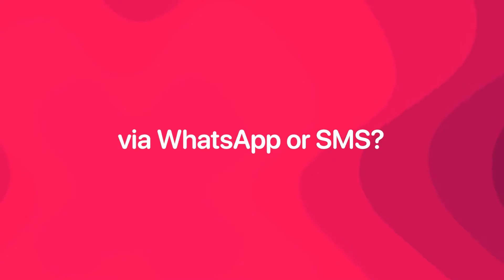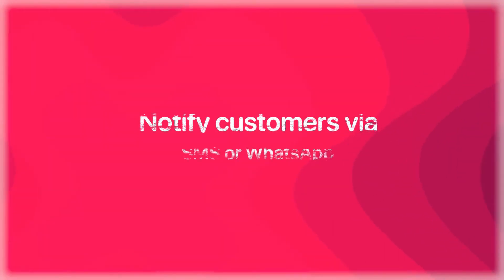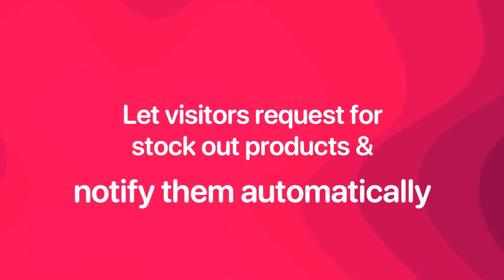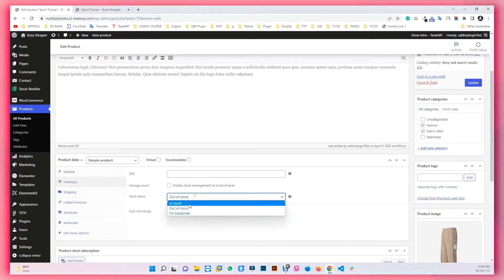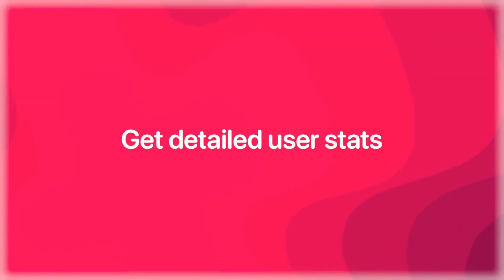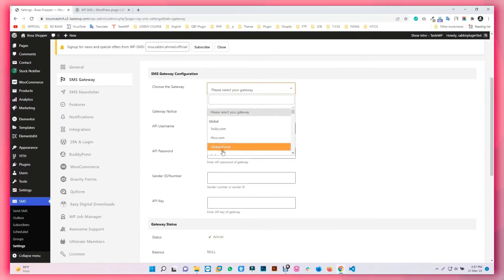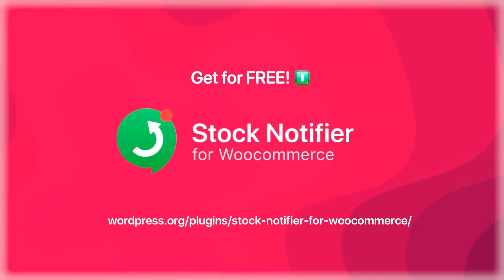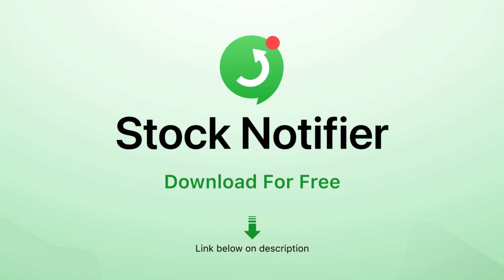WhatsApp Stock Notifier for Woocommerce - exclusive lifetime deal 🎉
In this video, we will show some amazing features of WhatsApp Stock Notifier for Woocommerce and will announce exclusive lifetime deals.

WhatsApp Stock Notifier for WooCommerce enhances the functionality of your online store as a back-in-stock notifier for WooCommerce. You won't have to go through the hassle of taking their info down and then contacting them again when the product is available.

🎁 Free features:

✅ WhatsApp Gateway
✅ International Phone number Validation
✅ Advanced waitlist Plugin
✅ Custom Messages
✅ Available Shortcodes
✅ WooCommerce and Dokan Multivendor
✅ Different types of Product options
✅ SMS Customization
✅ Product Visibility
✅ Call to Action
✅ Multi-Vendor Settings
✅ Increase Sales
✅ Export option
✅ Per month data show

💰 PRO Features:

🔥 Updated notification chart bar
🔥 Monthly sign-up chart bar
🔥 Product popularity chart bar
🔥 Vendor popularity chart bar
🔥 Integration with WP SMS